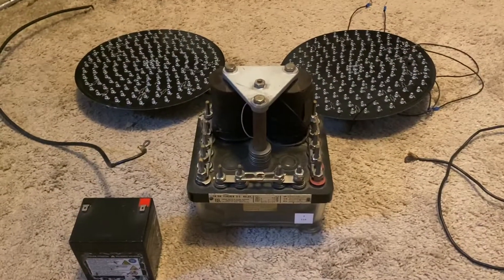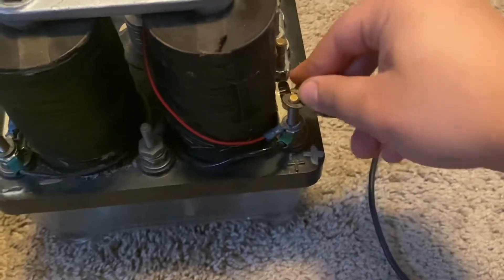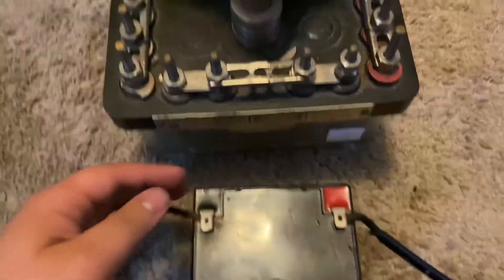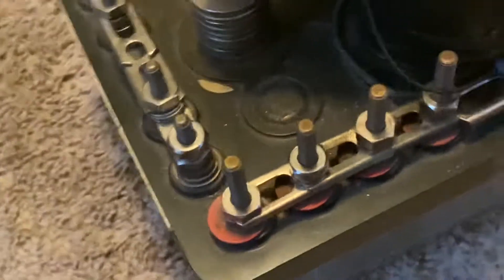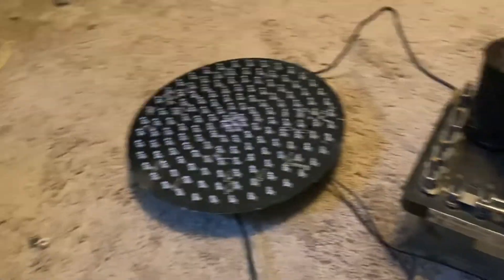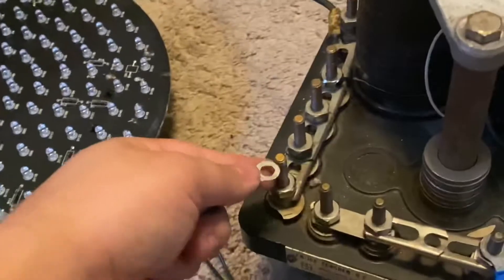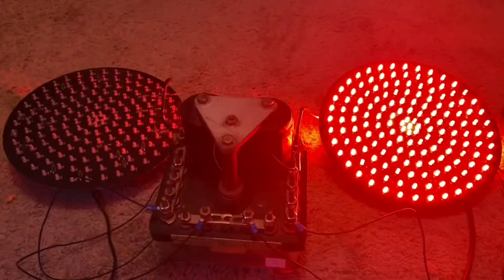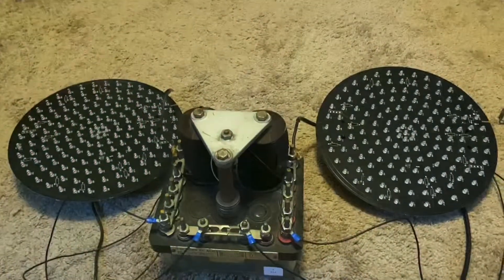Railroad Crossing Tutorial: Union Switch & Signal FN-16A Flasher Relay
I hope this video provides a decent explanation on how to wire up one of these relays. I will do more railroad crossing tutorials in the future.